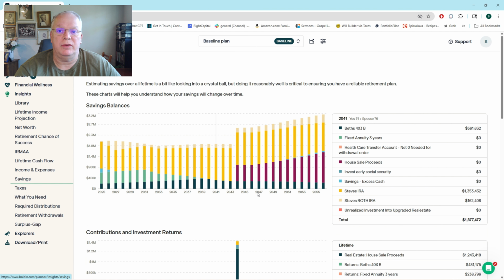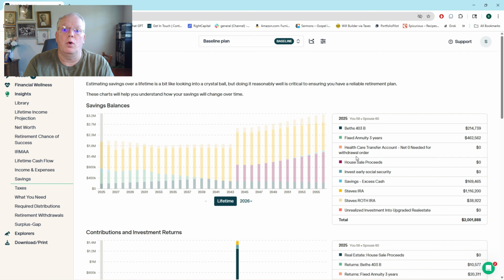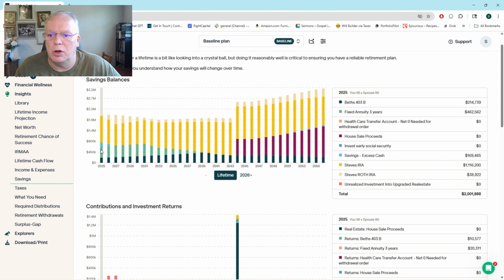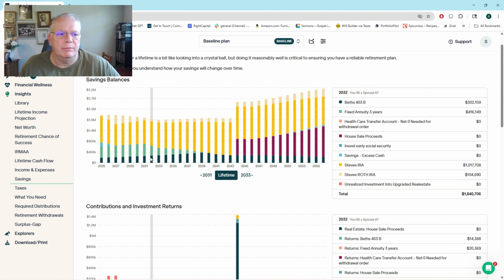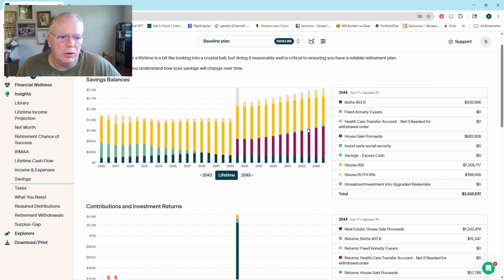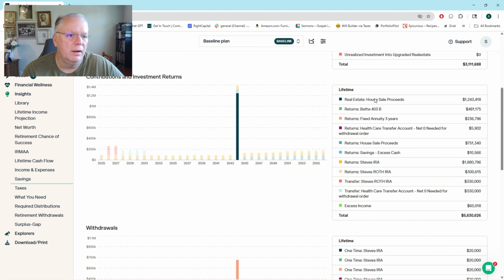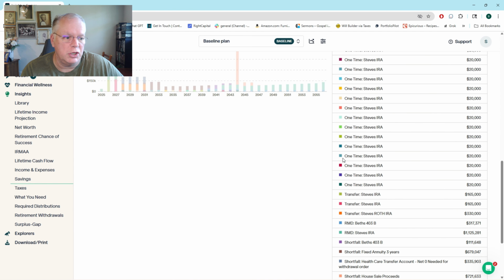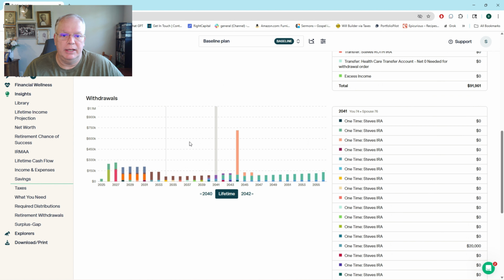My Retirement Savings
Essential Videos In My Channel

I'm just a regular guy giving you details on my retirement plan in hopes of accomplishing 2 things:
1) That it will inspire you to plan your own retirement by seeing someone's real plan.
2) If you see anything in mine that you might have an idea for please drop a comment. NO TROLLS only real comments with something to add for me and others.

Just look for Boldin To find the Boldin Software

⚠️ "Scammer" Warning ➡ PLEASE READ! ⚠️
Be careful of scammers. Some scam bot commenters 'ask' for investment help, and later, other comment bots reply with "how great X idea/investment/person is" in the replies. These are scam threads. Do not fall for them.

This information is only provided as an informational resource and should not be viewed as investment advice or recommendations. To get professional financial advice from a fee-only financial advisor near you, please

The decisions on how to invest, when to retire, and other financial planning topics are some of the most important financial decisions you will make in your life. I urge you to seek professional financial advice as you make this decision. Ideally, from a financial adviser, AND a CPA AND an attorney. Having the perspective of all three professions will help you make the right decision for you and your family.

This information is being presented without consideration of the investment objectives, risk tolerance, or financial circumstances of any specific investor and may NOT be suitable for all investors.

This information is NOT intended to, and should NOT, form a primary basis for any investment decision that you may make. Always consult your own legal, tax, and/or investment advisor before making any investment/tax/estate/financial planning considerations or decisions.

Spoiler Alert: There are no "get rich" programs. Rather, just basic blocking & tackling and putting in time and care.  Do your homework, choose wisely and (IMHO) work with experienced professionals who are fiduciary to you 100% of the time.